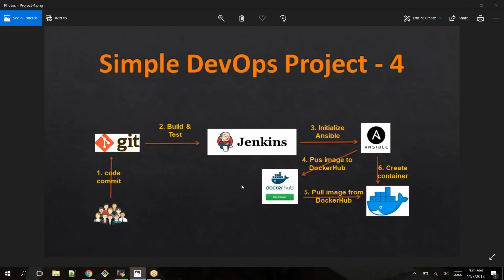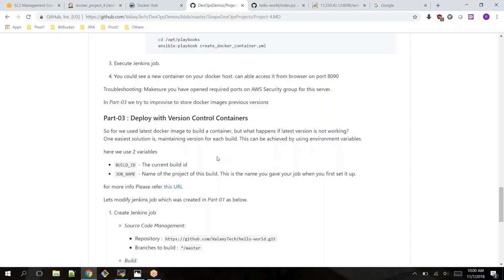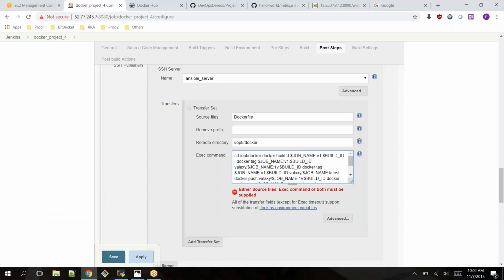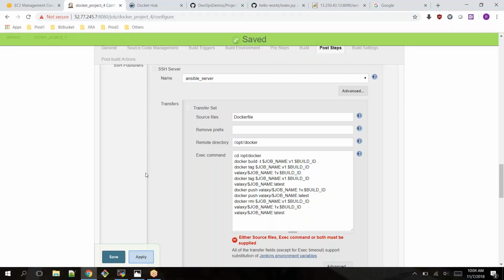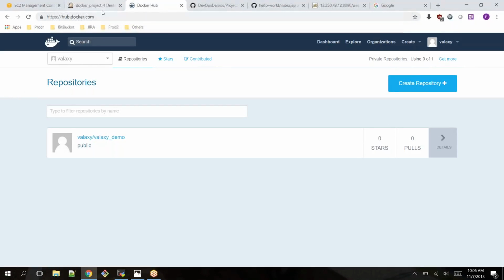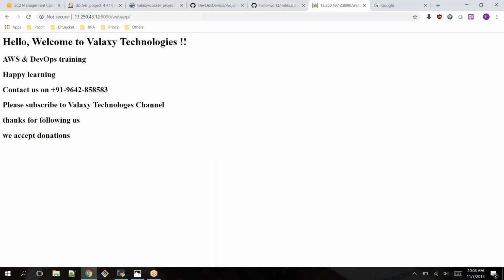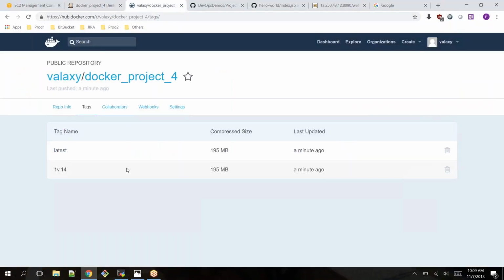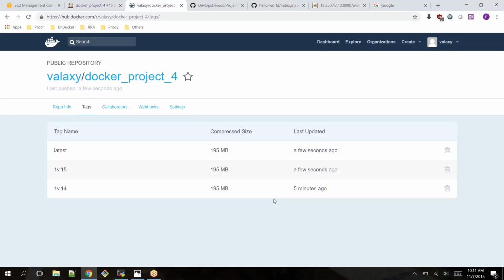Simple DevOps Project-4 - Part 03 | Enable versioning on docker images through jenkins job